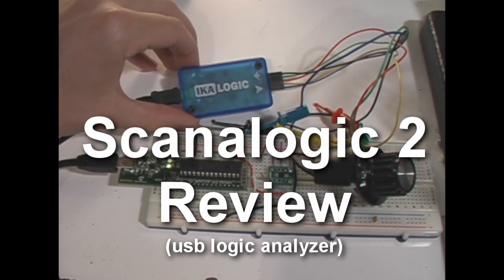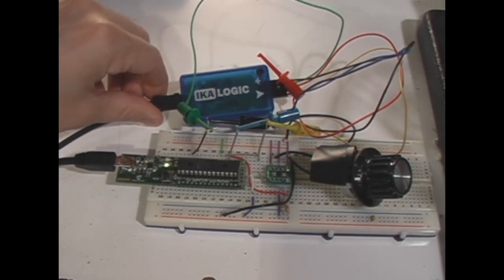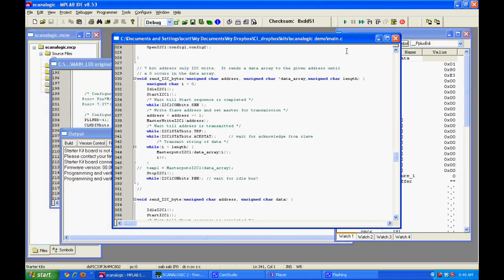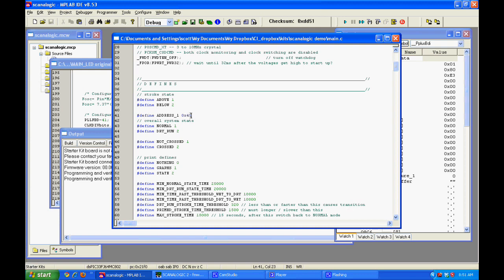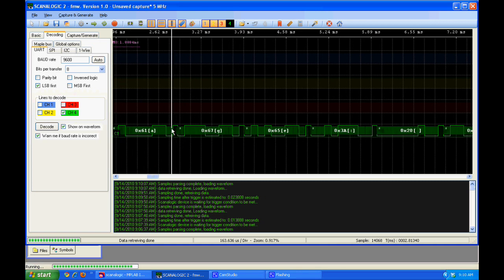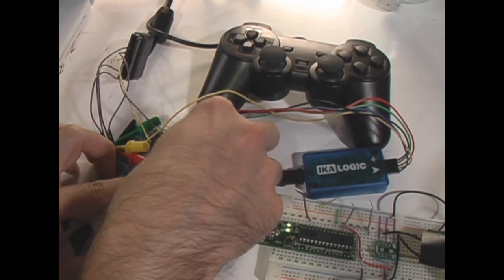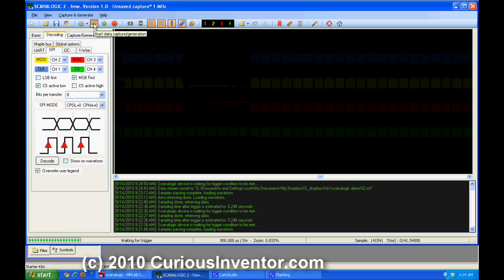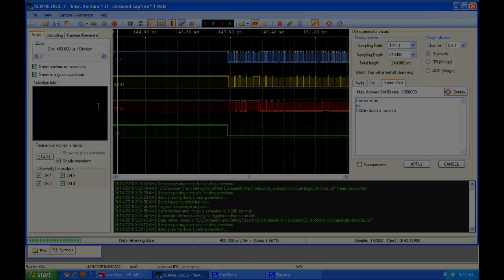Scanalogic 2 Logic Analyzer Review / Tutorial / Demo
review of IKALOGIC's scanalogic 2, a cheap logic analyzer for DIYers